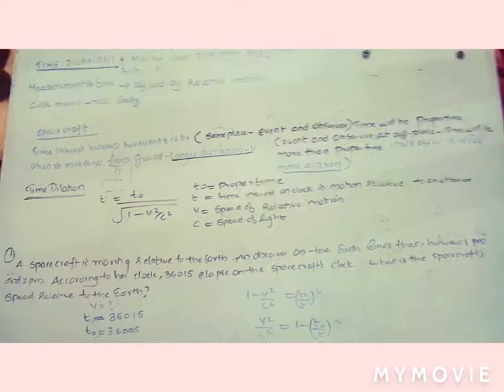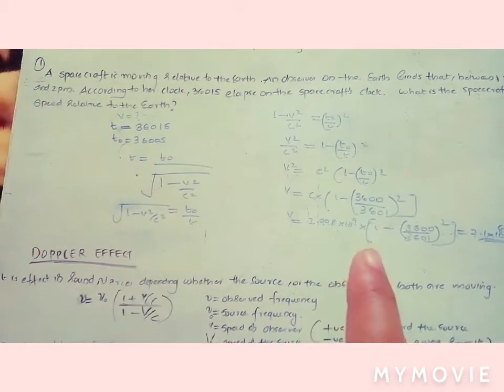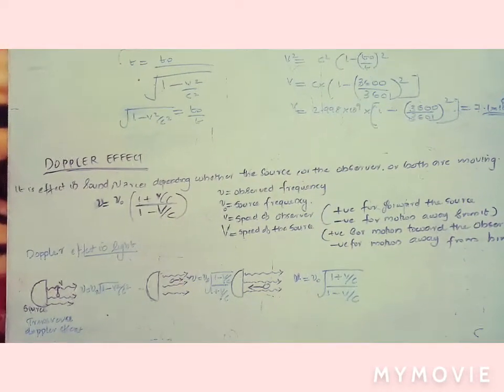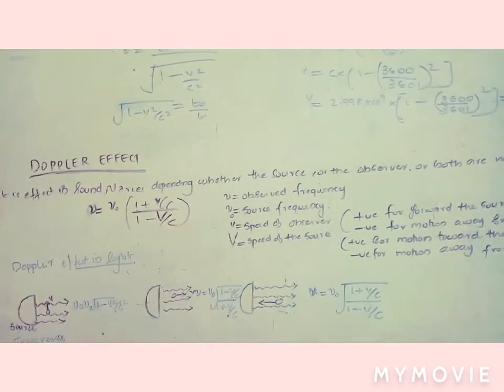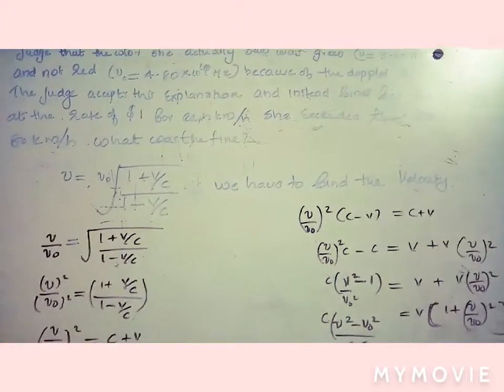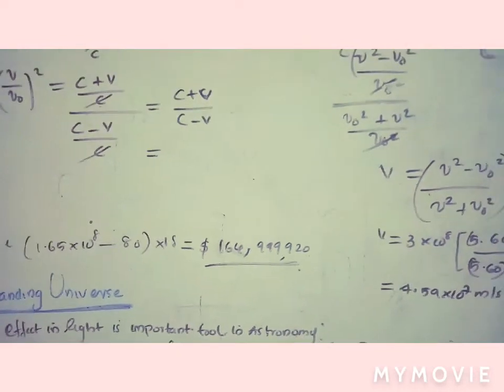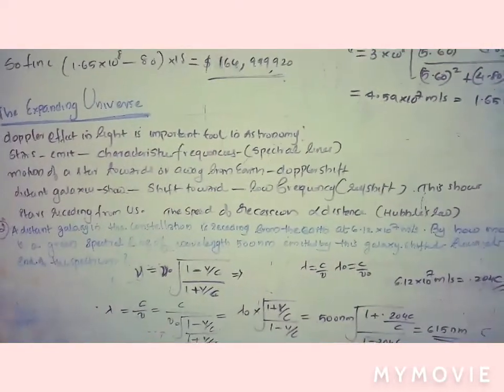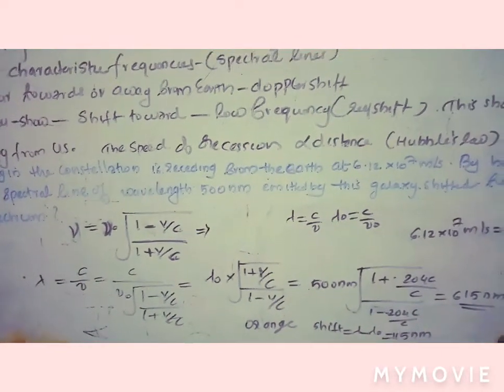Concepts of modern physics Arthur Beiser part2 TIME DILATION, Doppler effect